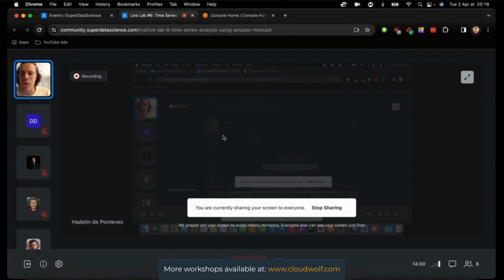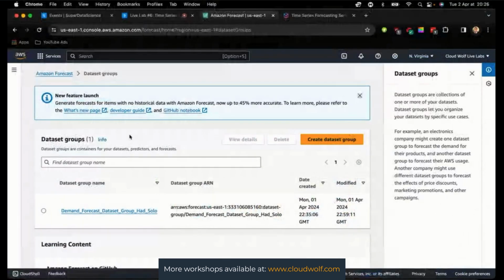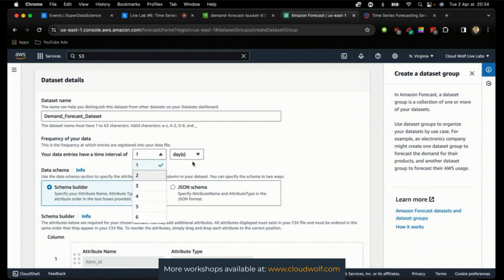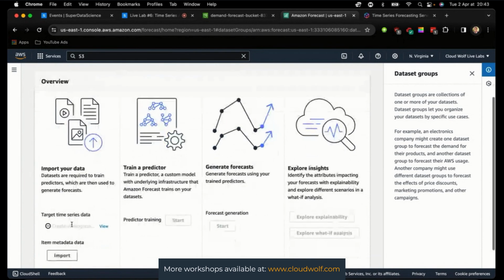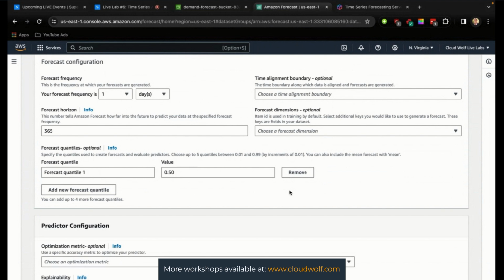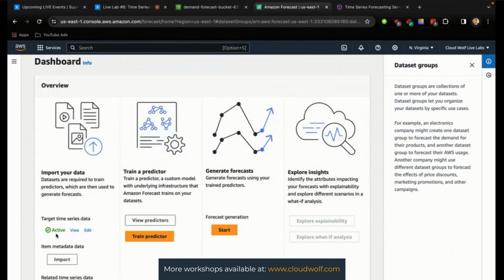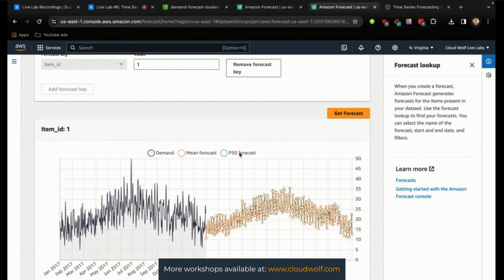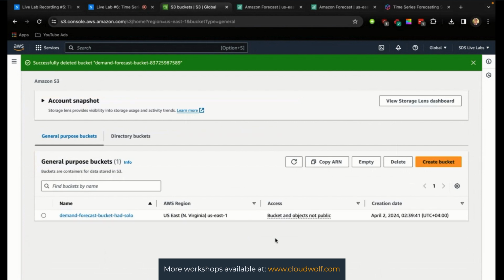Implement Time Series Analysis for E-Commerce on Amazon Forecast, from scratch! - Brand New Workshop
Are you ready for our brand new AI in the Cloud workshop? This one will be epic and you will learn so much!

In this new lab, we will leverage the power of Amazon Forecast for Times Series Analysis in a real-world E-Commerce case study. We will build a Time Series Prediction model to predict the demand of products in a retail store based on their historical sales.

Amazon Forecast is a fully managed deep learning service for Time Series Predictions. By providing Amazon Forecast with historical time-series data, you can predict future points in the series. Time-series forecasting is useful in multiple domains, including retail, financial planning, supply chain, and healthcare. You can also use Amazon Forecast to forecast operational metrics for inventory management, and workforce and resource planning and management.

Prerequisites for this lab: Make sure you have an AWS account set up. Also just as a refresher, I recommend watching the following tutorials in our CloudWolf platform:

S3 Quick Win
Amazon Forecast [Hands-On]

Please find the dataset folder for this lab (Live Lab #12 - Datasets.zip) in our CloudWolf platform. Here is the description of the data inside this folder:

Tiny Data: 1 store, 3 items, 1 year (only 2017).
Small Data: 1 store, 3 items, 5 years (2013 to 2017).
Medium Data: 1 store, 50 items, 5 years (2013 to 2017).
Big Data: 10 stores, 50 items, 5 years (2013 to 2017).
Huge Data: 10 stores, 50 items, 5 years (2013 to 2017), training and test sets.

Looking forward to doing our new CloudWolf lab together!

Here are the timestamps of the video:

0:00 Welcome!
0:45 Presentation of the datasets
6:00 Amazon Forecast pricing
9:00 Amazon Forecast Intro: Create a dataset group
12:00 Store the data in S3
20:40 Amazon Forecast Step 1: Import the data
28:55 Amazon Forecast Step 2: Train a predictor
42:20 Amazon Forecast Step 3: Generate forecasts
53:45 Final Cleanup

Cheers,
Hadelin